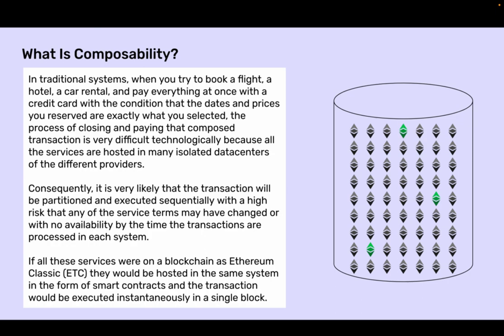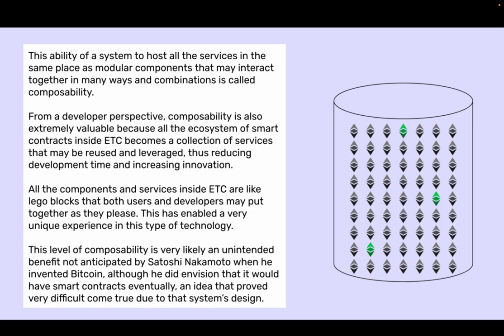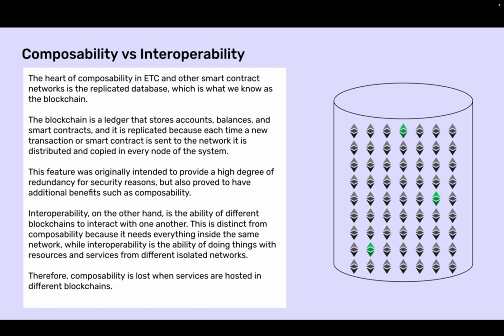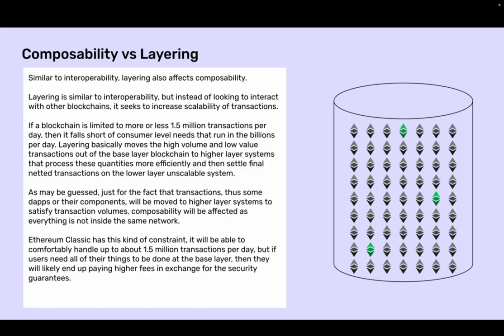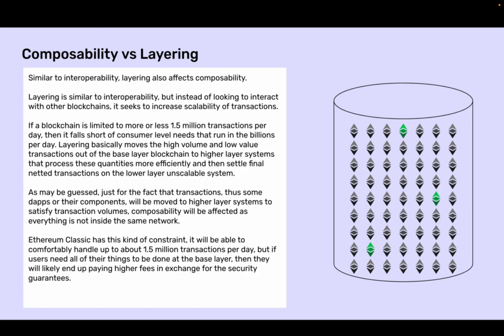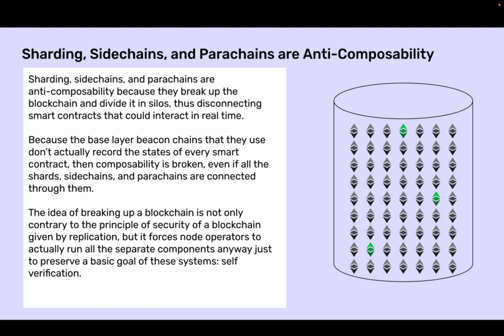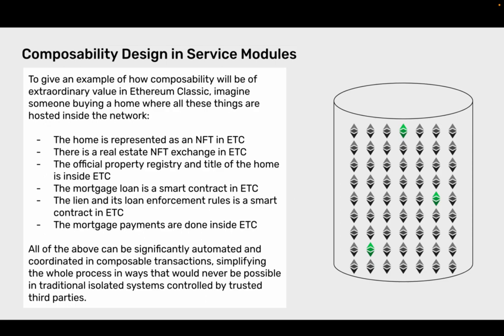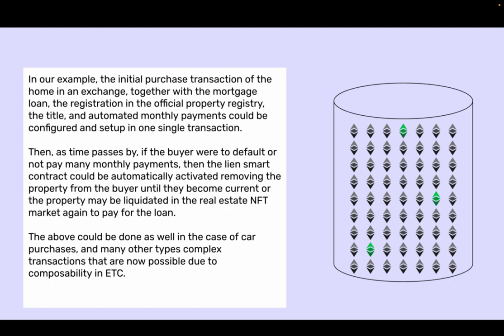The Value of Composability in Ethereum Classic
In traditional systems, when you try to book a flight, a hotel, a car rental, and pay everything at once with a credit card with the condition that the dates and prices you reserved are exactly what you selected, the process of closing and paying that composed transaction is very difficult technologically because all the services are hosted in many isolated datacenters of the different providers.

Consequently, it is very likely that the transaction will be partitioned and executed sequentially with a high risk that any of the service terms may have changed or with no availability by the time the transactions are processed in each system.

If all these services were on a blockchain as Ethereum Classic (ETC) they would be hosted in the same system in the form of smart contracts and the transaction would be executed instantaneously in a single block.

To learn more about ETC please go to: https//ethereumclassic.org